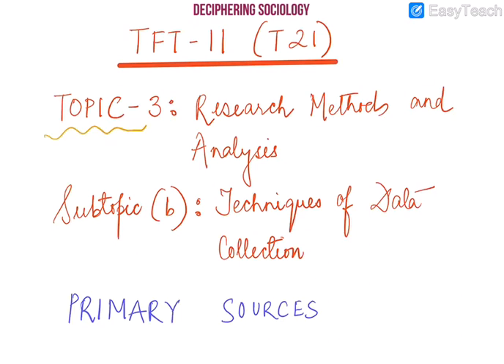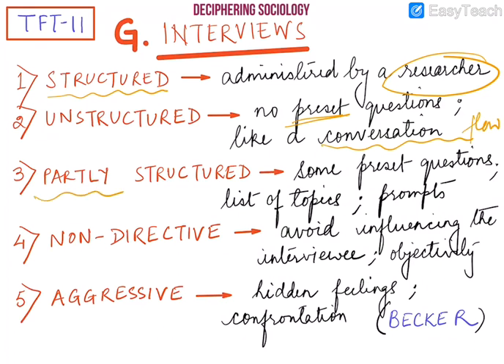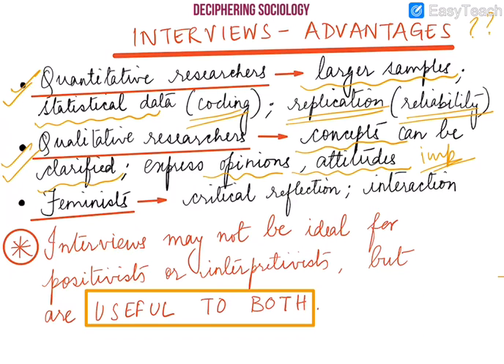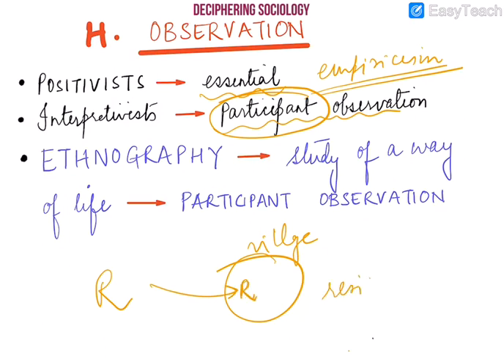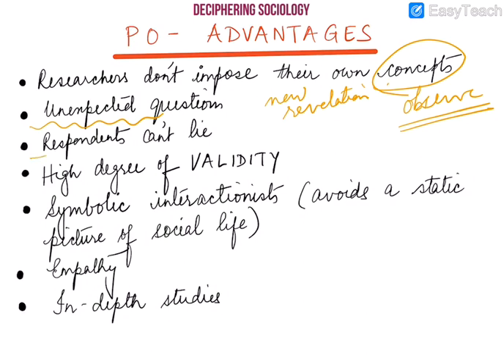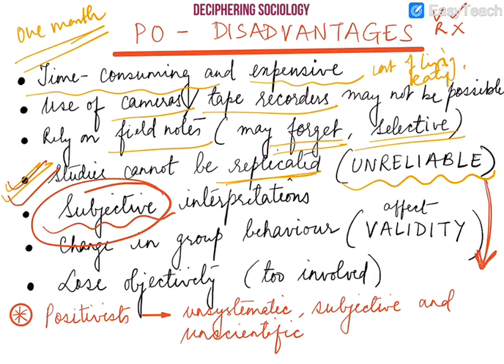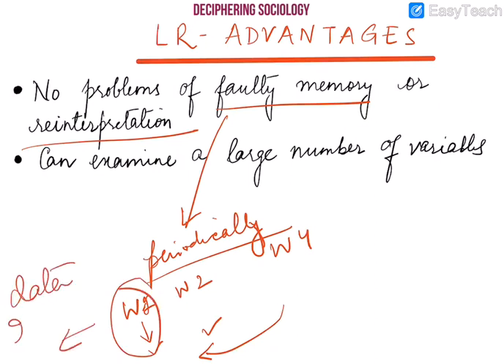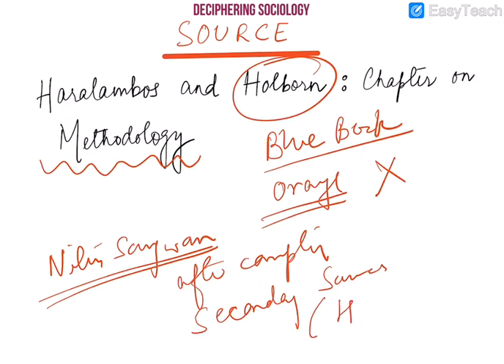TFT-11: Primary Sources Part 02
Sociology Lectures by Prevoyance